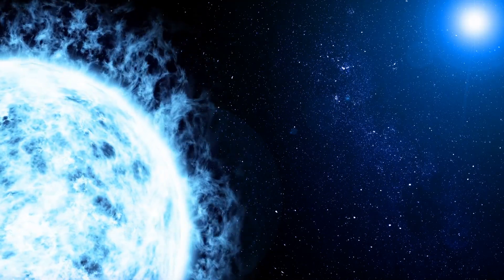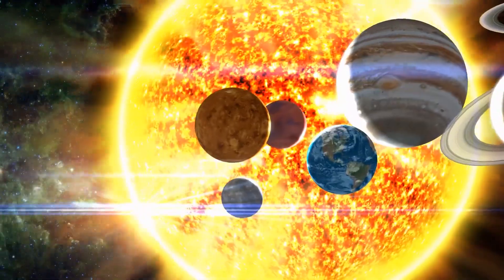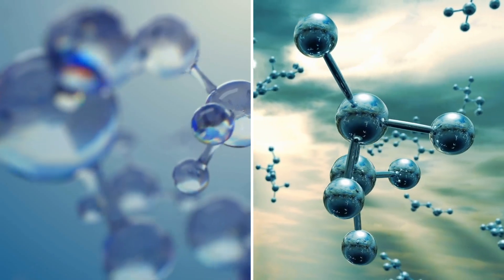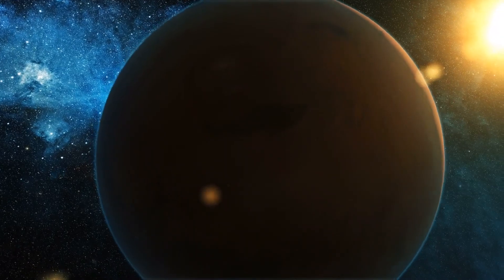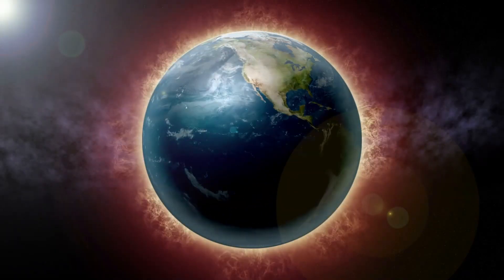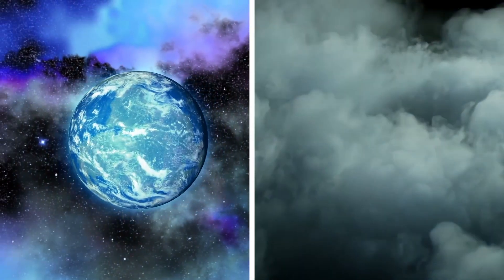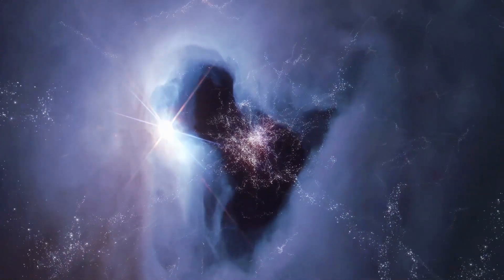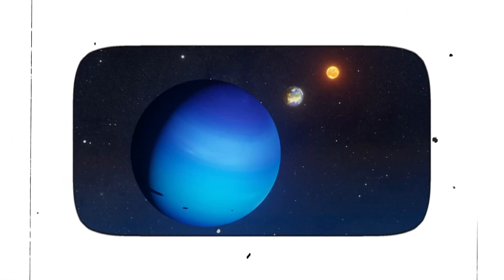Why Uranus is Colder than Neptune: Exploring the Outer Planets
In our latest video, we'll visit the solar system's outer planets and try to figure out why Uranus is so much colder than Neptune.

First, we'll take a look at Jupiter, Saturn, Uranus, and Neptune and get an understanding of what makes each of them special. After that, we'll examine Uranus' and Neptune's atmospheres, temperatures, and surface features in further detail.

We'll compare and contrast these two gas giants in terms of their size, distance from the sun, and composition. The temperature difference between Uranus and Neptune can be explained by looking at how these planetary features differ.

We'll explore the most recent findings and scientific hypotheses on key areas including atmospheric composition, internal heat sources, and planetary magnetospheres in order to fill in the gaps in our knowledge. Stunning graphics and animations will be shown to illustrate these ideas as we go along.

Your understanding of the outer planets and the intricate processes that control their behaviour will deepen after seeing this video. Just kick back and enjoy the ride as we embark on this exciting adventure.